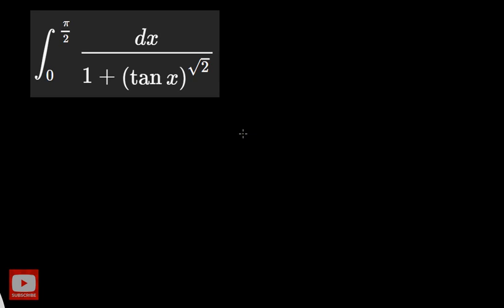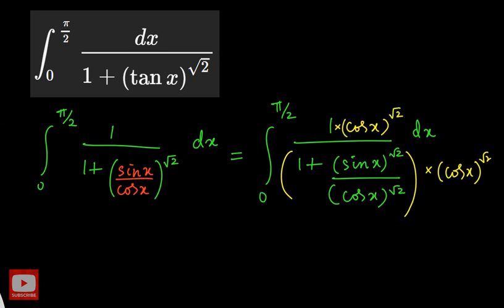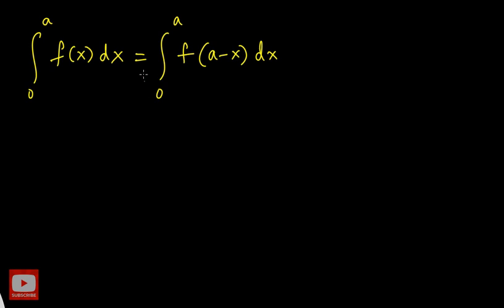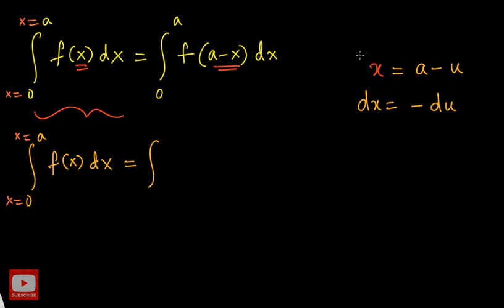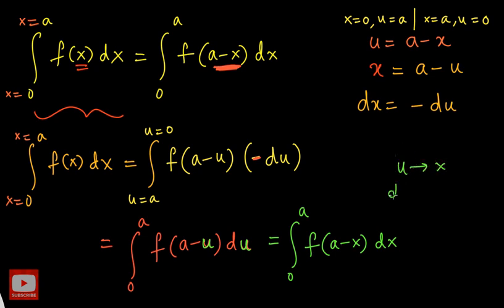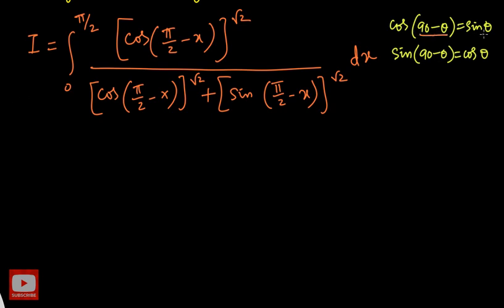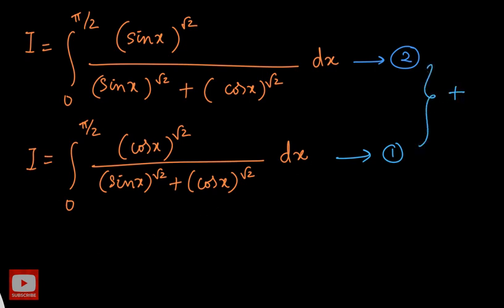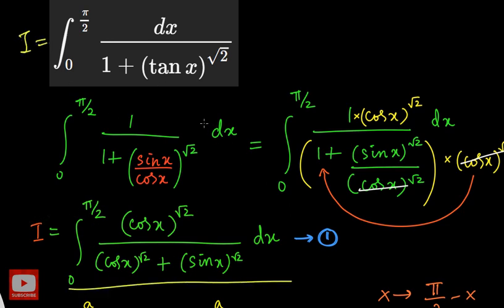Can you Solve this DEFINITE Integral from PUTNAM Exam?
In this exciting video, join me as I tackle an intriguing integration question that will challenge your problem-solving skills. With step-by-step explanations and clever techniques, I'll guide you through the intricate process of solving this mind-bending puzzle.

Get ready to sharpen your analytical skills and witness the magic of solving an intriguing integration puzzle!